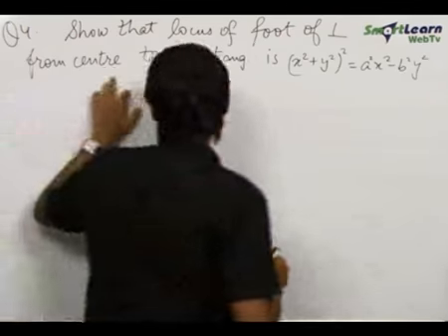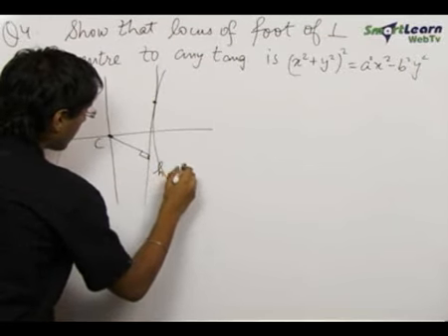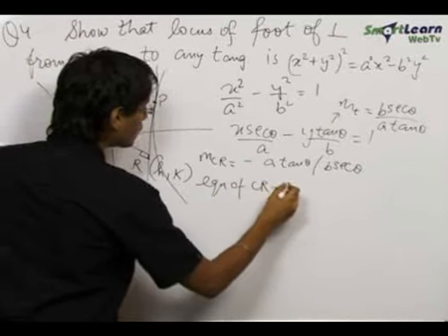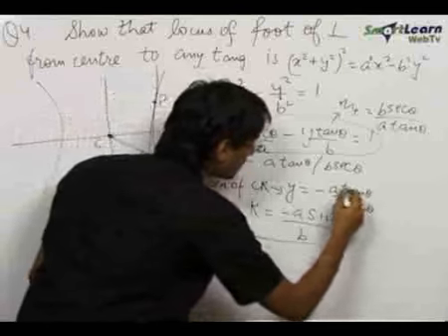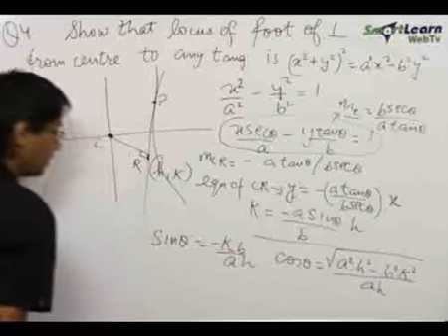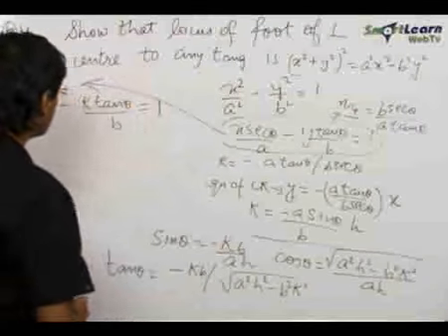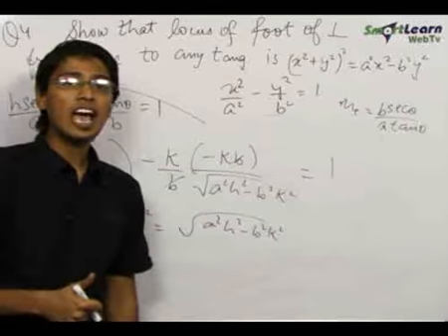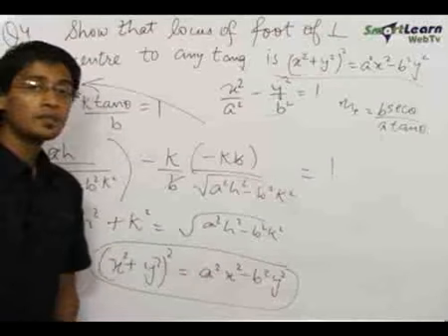Conic Section - Hyberbola - Problem Solving 1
Conic Section - Hyberbola - These concepts are explained in this video